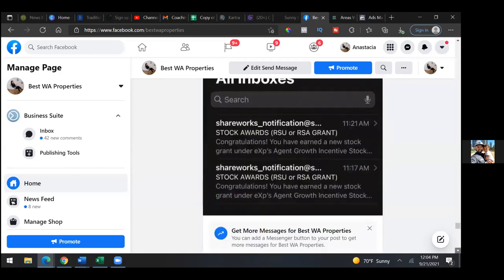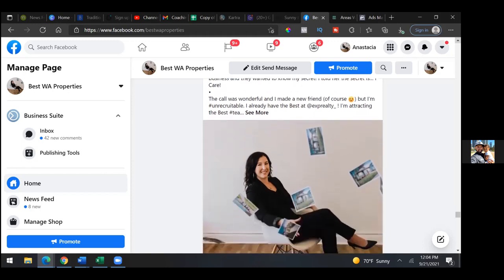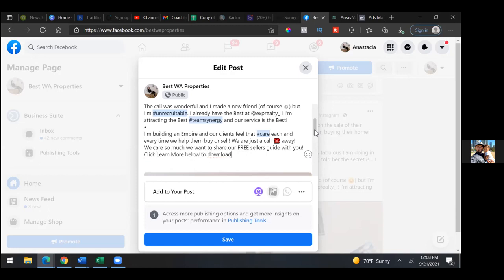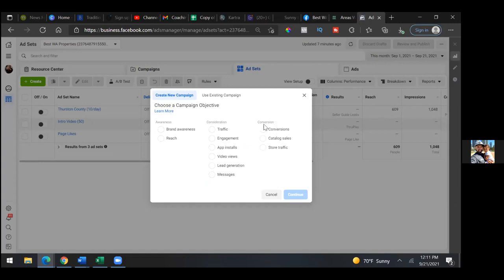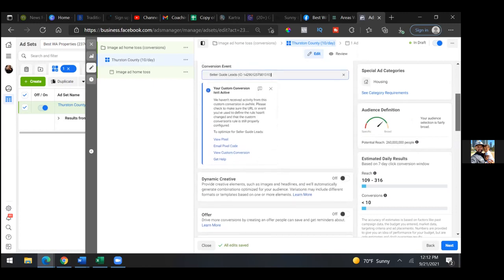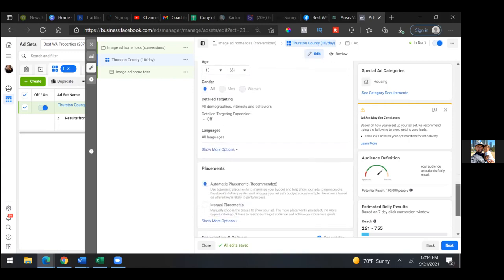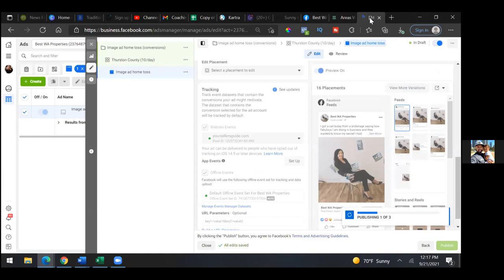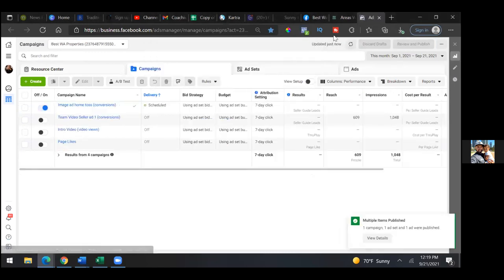How to use Facebook ads for beginners 2021 | How To Run A Facebook Conversion Ad With Image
How to run Facebook Ads full tutorial for Beginners in 2021 with the new Facebook user interface. In this video I talk about  How To Run A Facebook Conversion Ad With Image even if you're a complete beginner.

Facebook Ads are a very powerful marketing tool to find customers. Facebook Ads allow you to find and locate your perfect customer on the world's largest social media platform, Facebook. I have been using Facebook Ads ever since I was a beginner just starting out on my property investor journey and I want to share with you my process and go through the step by step guide to Facebook Ads.